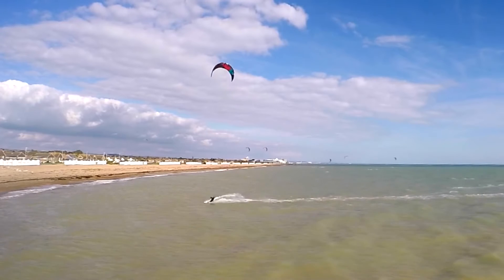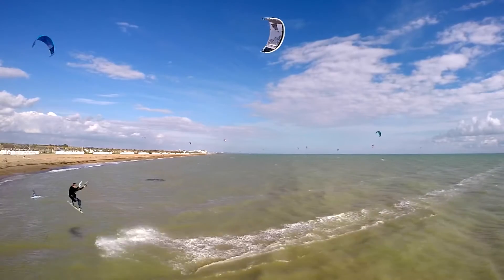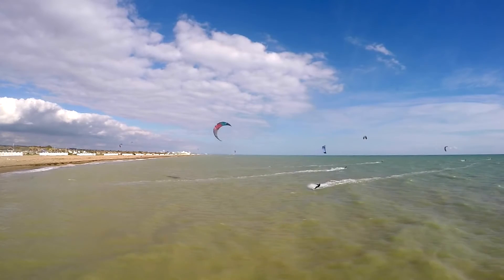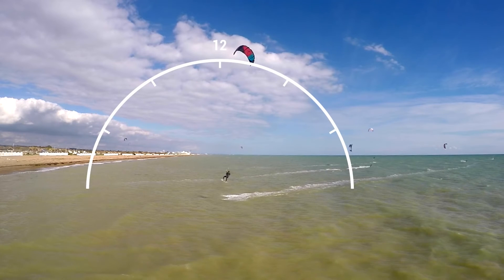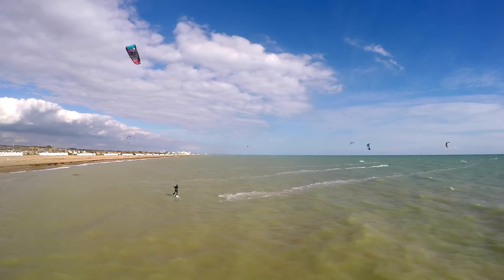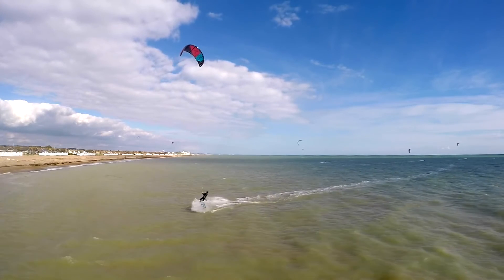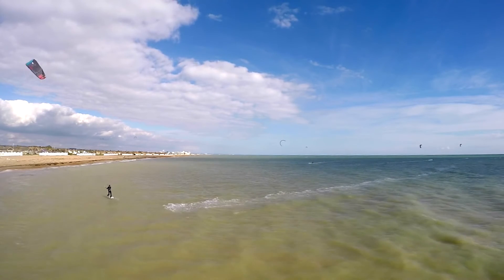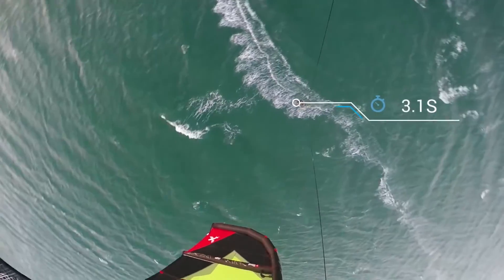Jumping Higher Episode 2 Sending the Kite - Präsentiert von MeinKite.de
Now it's time to use the kite! Join us in Episode 2 as Coach Crathern shows the importance of sending the kite with conviction. After this episode, aim for 3 seconds or more of airtime in your WOO session stats.

Get those WOOs charged and join the progression! Follow Lewis' sessions on the WOO Kite App :